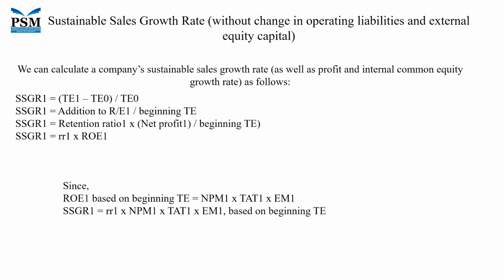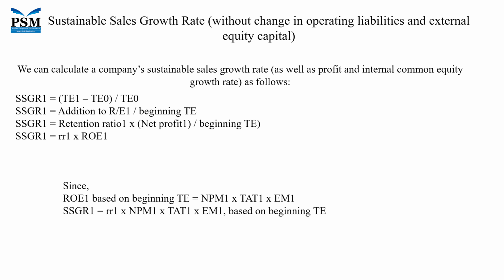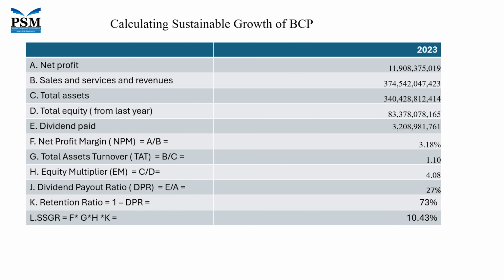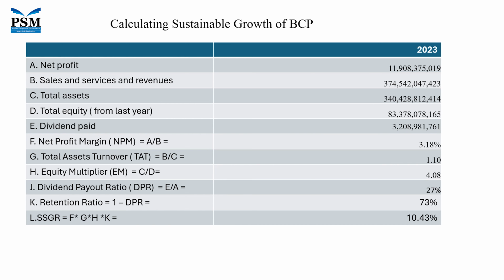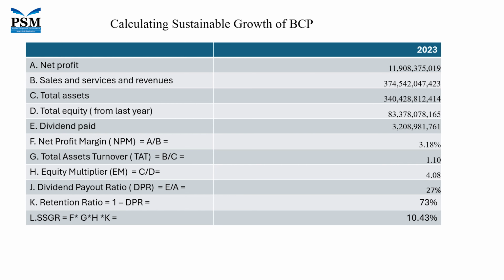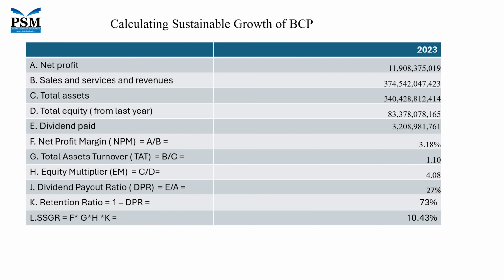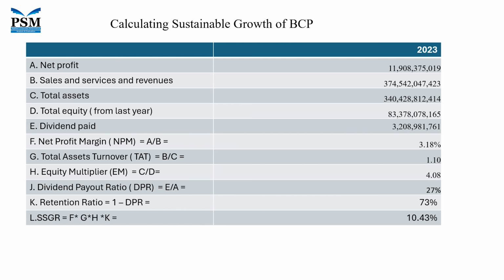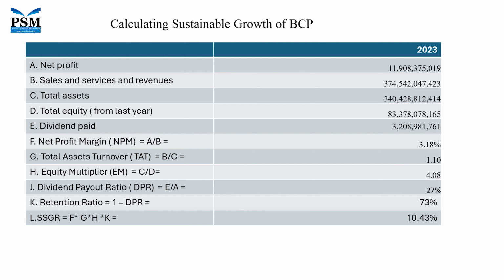4. SUSTAINABLE GROWTH RATE